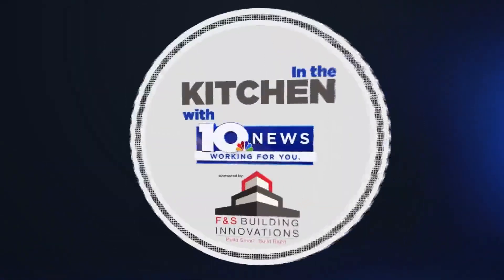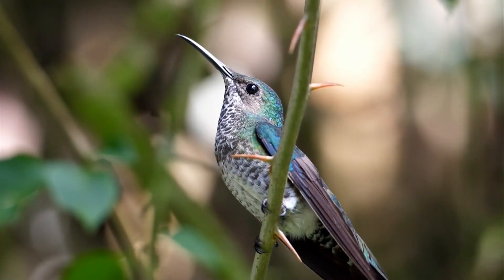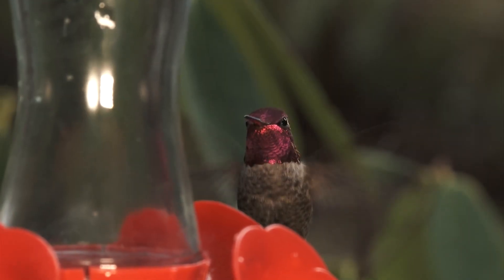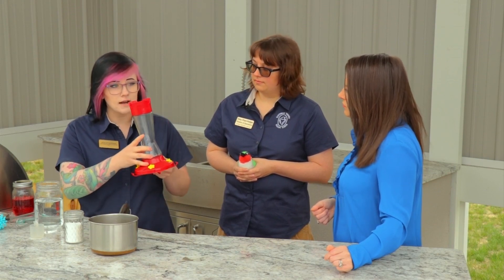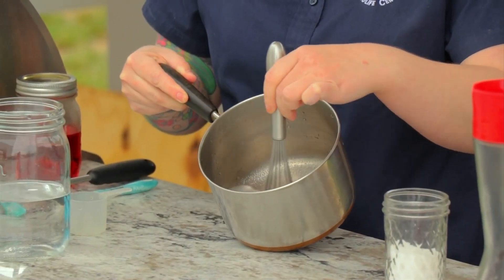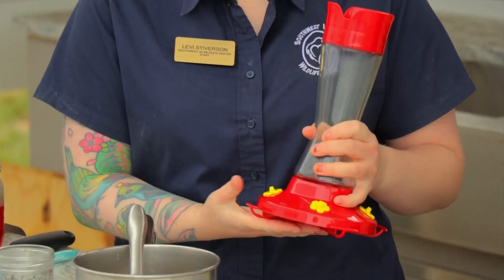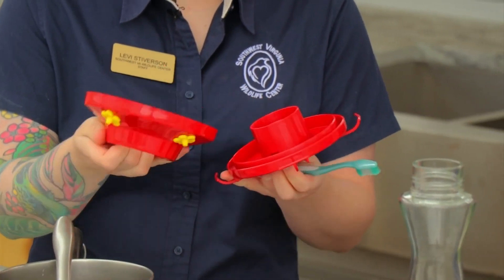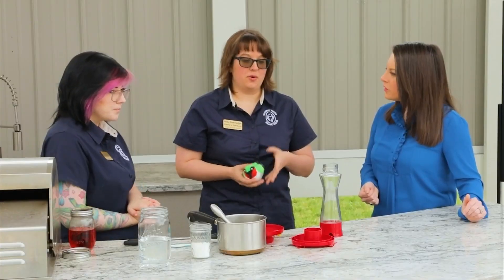How to prepare your hummingbird feeders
Bird watchers across the United States have reported the first sightings of hummingbirds as the tiny birds are making their migration back to the states. Learn how to prep your hummingbird feeders and what you should put in the hummingbird feeders by watching this video.